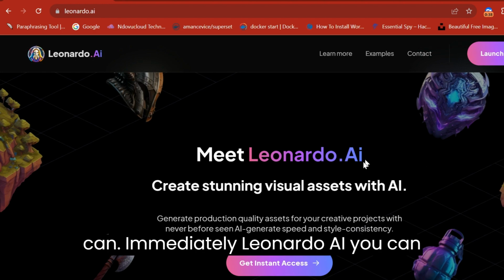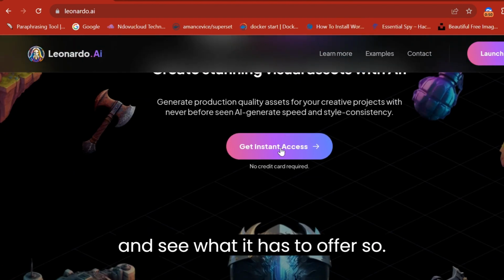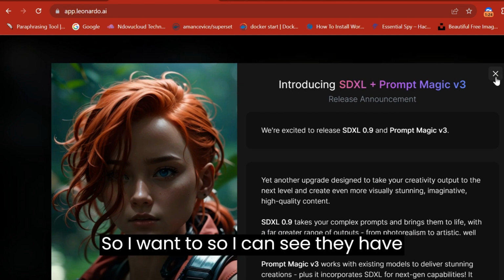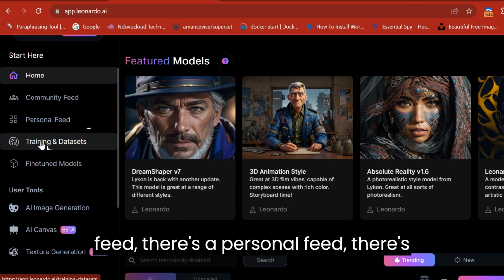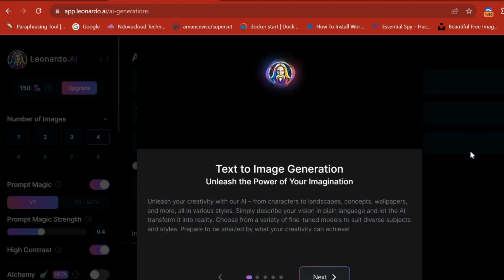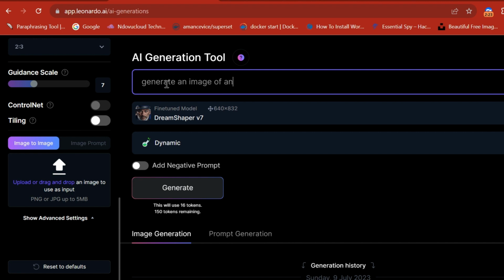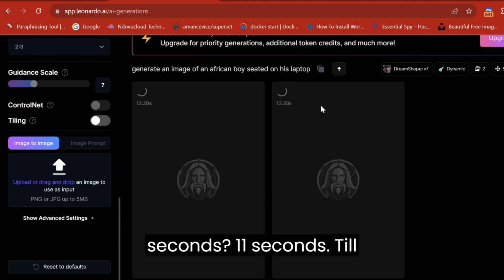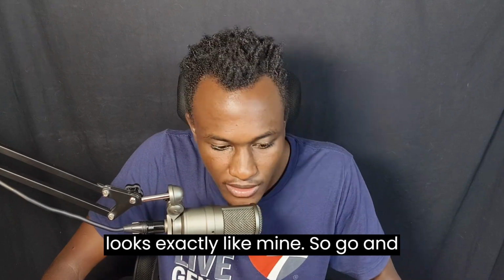This is the Best Midjourney Alternative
This is the Best Midjourney Alternative artificialintelligence midjourneyai leonardoai introduces Leonardo AI as a superior alternative to Mid Journey. The video emphasizes that Leonardo AI offers free credits that can be used indefinitely, provided the credits are not exhausted. It encourages viewers to search for Leonardo AI on Google to learn more about its features. Leonardo AI is touted for its ability to create stunning designs and its features such as AI image generation, dream shaper, 3D animation style, community field, and training and data sets. The video also discusses using a program called Dreamscape V7 to generate images and mentions the realistic quality of the images produced. The video concludes by encouraging viewers to experiment with Leonardo AI to see if it meets their needs.

Leonardo AI, Mid-Journey AI, Artificial Intelligence, Machine Learning, Digital Transformation, AI Tutorial, Tech Review, Business Intelligence, User Experience, AI Integration, Data Analytics, Predictive Analysis, Business Efficiency, Customer Experience, Next-Gen Tech.